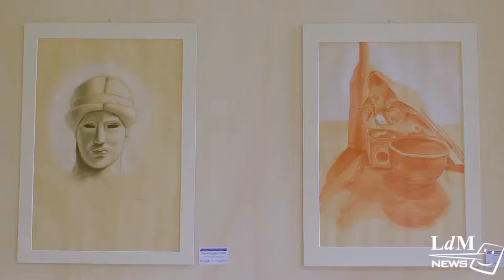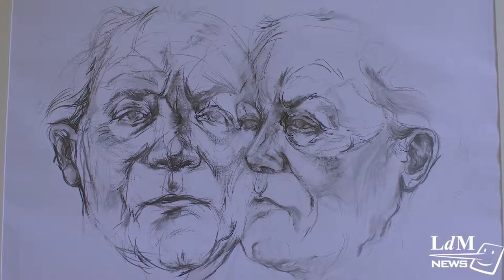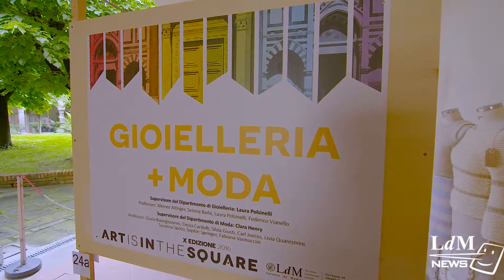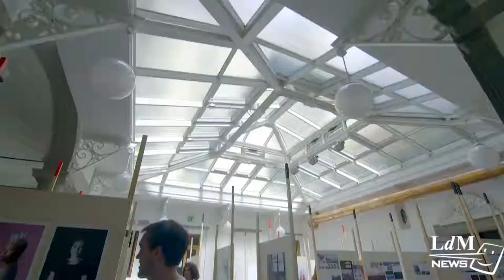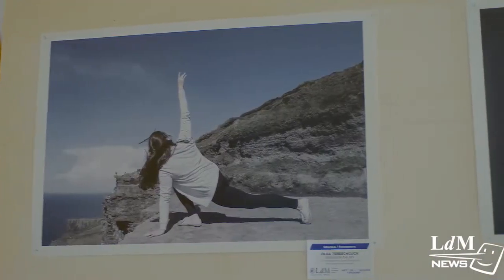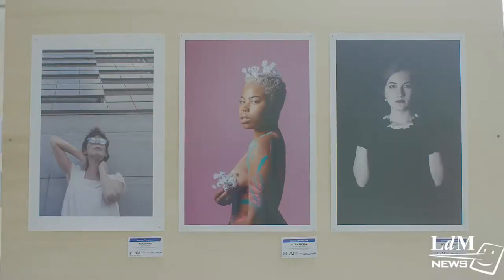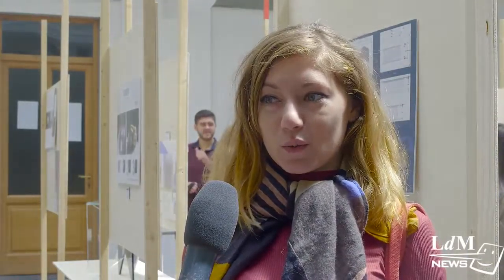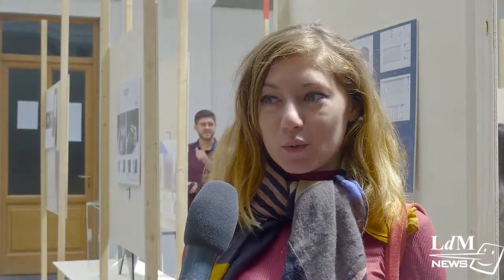Art is in the Square: 10th Edition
Istituto Lorenzo de' Medici recently hosted the tenth edition of its annual spring showcase, Art is in the Square, highlighting top student work from throughout the semester.

LDM NEWS is a video publishing project of Istituto Lorenzo De’ Medici.